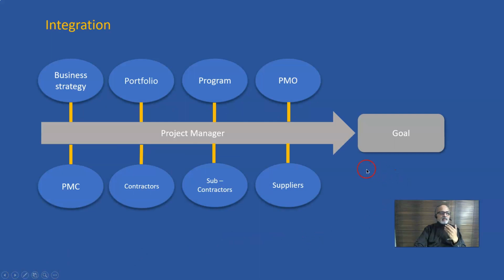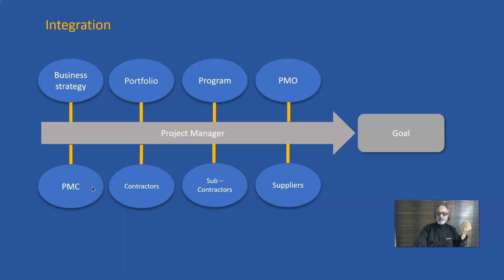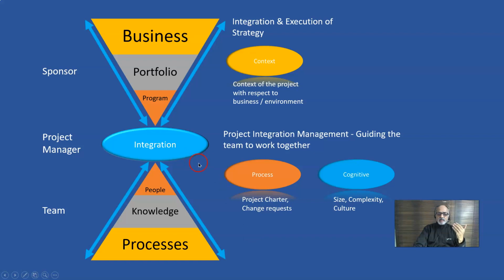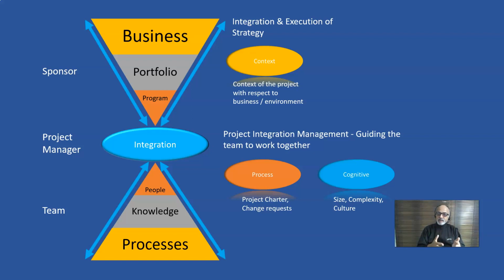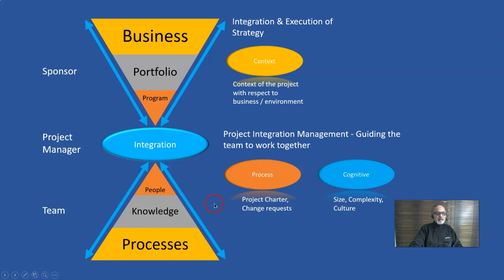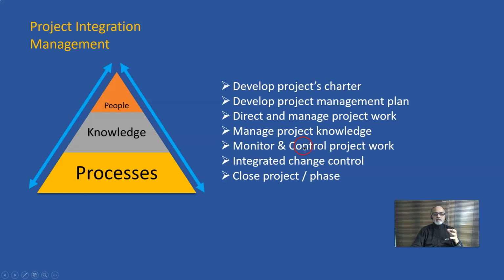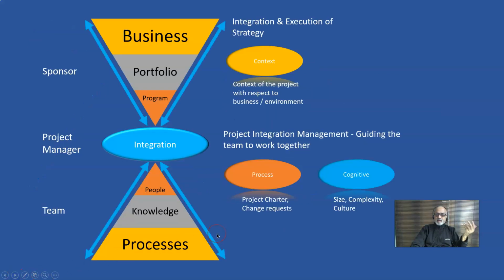PMRIcampus - Project Integration Management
Project Integration management explained.